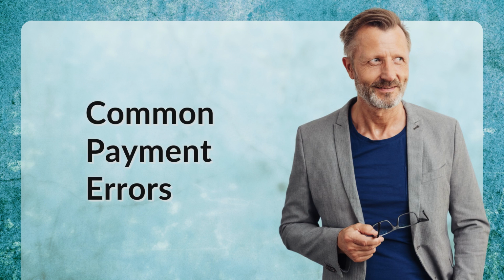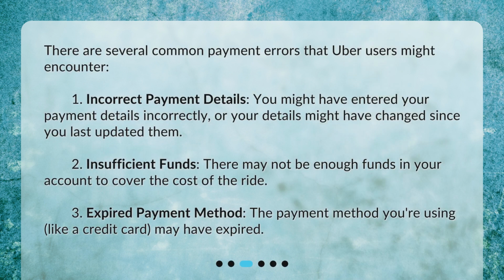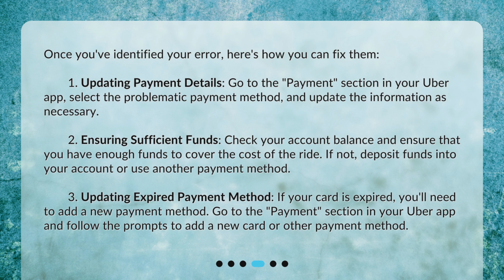How do I fix a payment error on Uber?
Solving Payment Errors on Uber: A Step-by-Step Guide • Say goodbye to payment errors on Uber! In this step-by-step guide, we'll show you how to identify and solve common payment errors on the app. From incorrect payment details to expired payment methods, we've got you covered. Don't let payment issues ruin your Uber experience - watch now and get back on track!

00:00 • How do I fix a payment error on Uber?
00:23 • Identifying the Issue
00:47 • Common Payment Errors
01:18 • Solutions to Common Payment Errors
02:03 • Contacting Uber Support